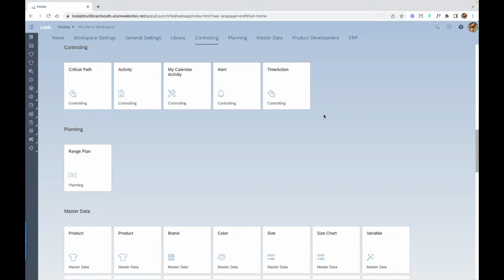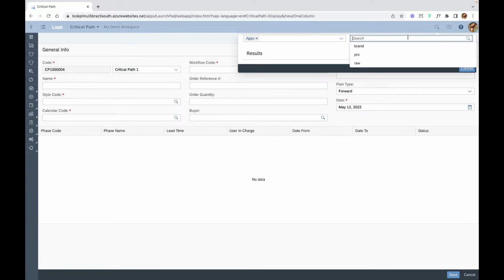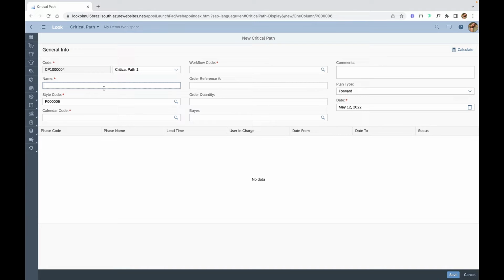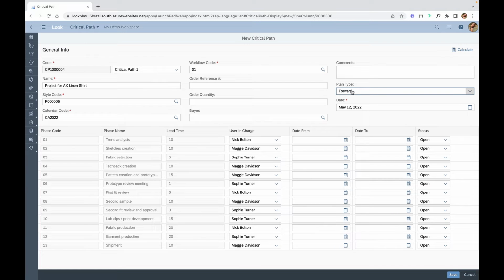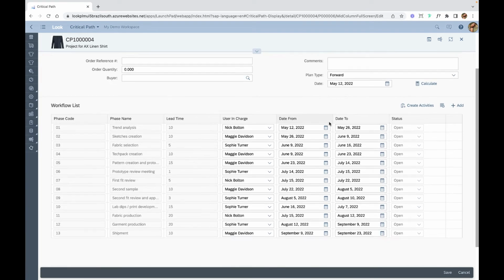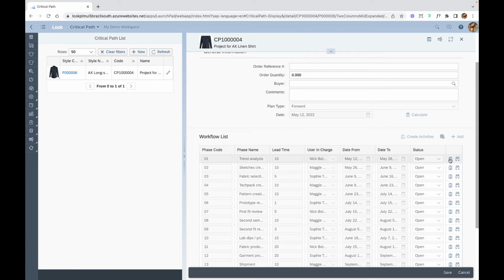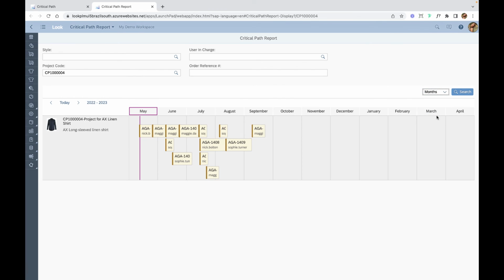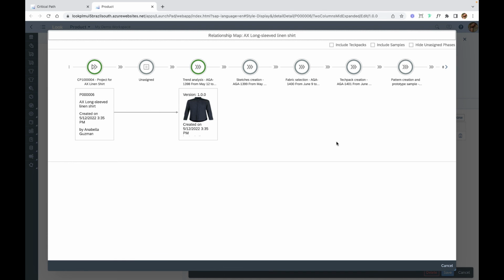Creating a product project with critical activities.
In this session you will learn how to create in the platform a project and activities for a product to track the lifecycle.